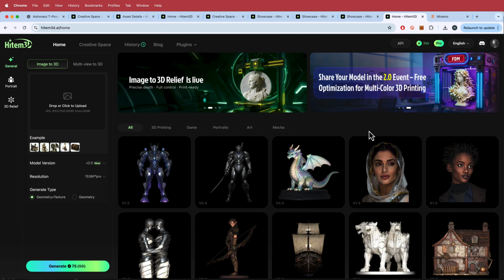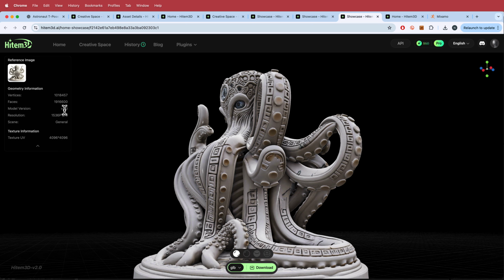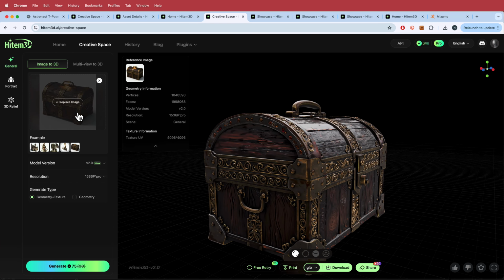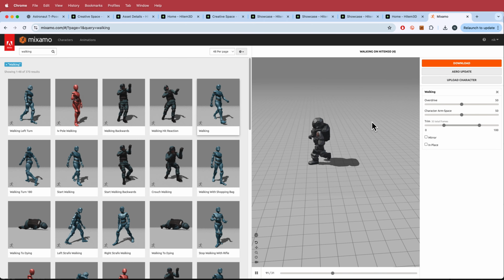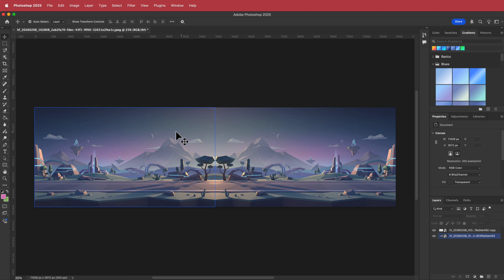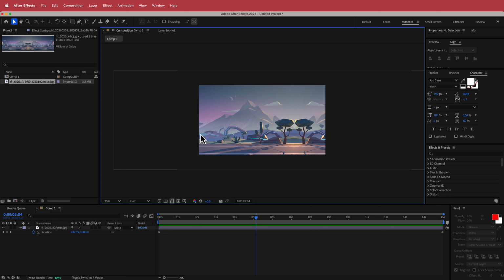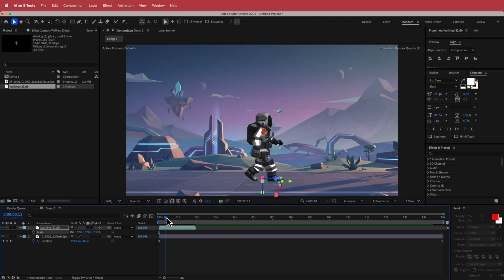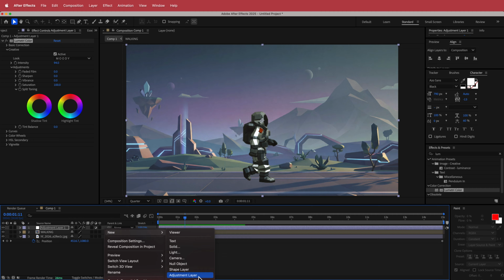How to Turn an Image into a Animated 3D Model using Hitem3D & After Effects Tutorial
▪【 VIDEO INFORMATION  】▪
In this tutorial, I’ll show you how to transform a single image into a cinematic animated 3D model using Hitem3D + After Effects.

👉 Want to try it out ? - New users will automatically receive 100 credits.